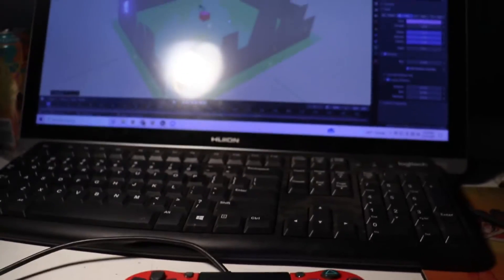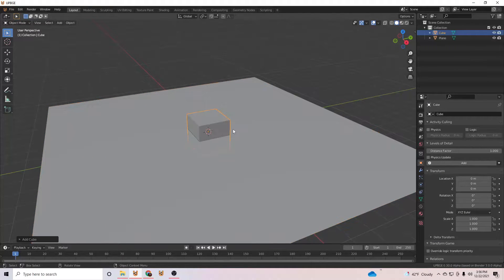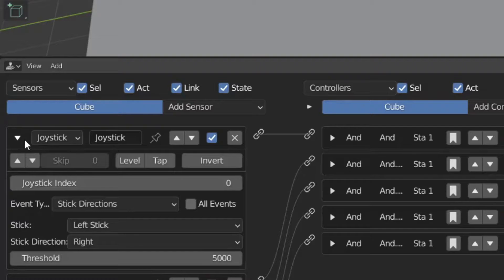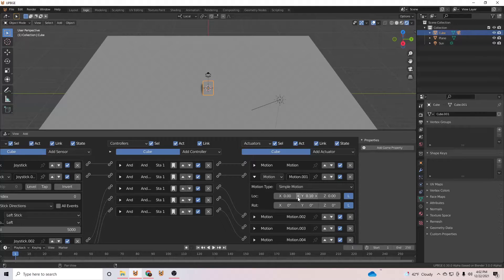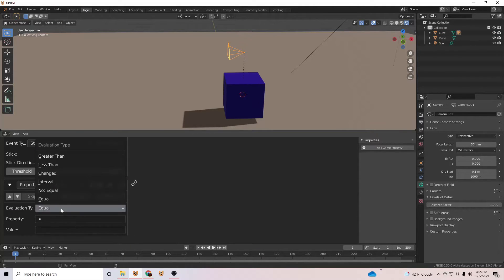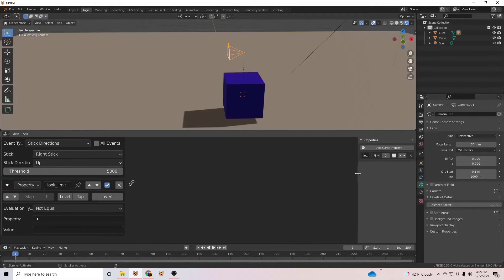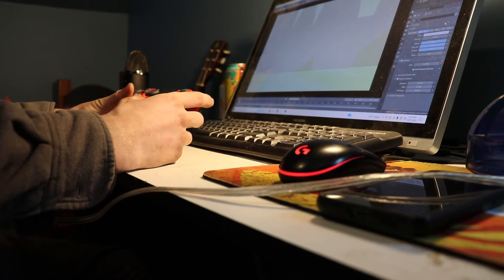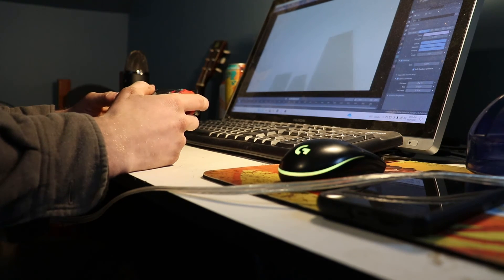PS4 FPS CONTROLER tutorial | Upbge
Today I show how to make an FPS controller that uses a PS4 Controller. hope this video is helpful.